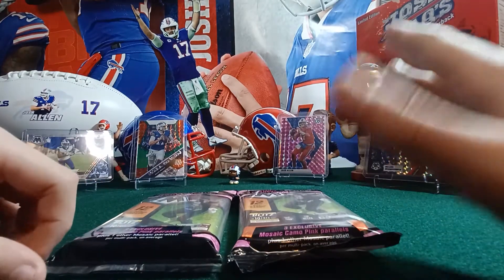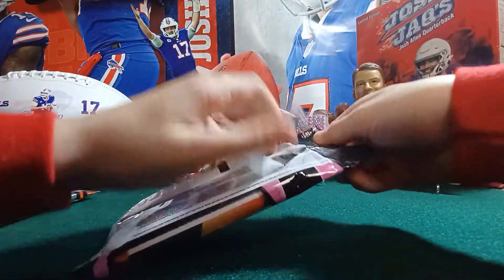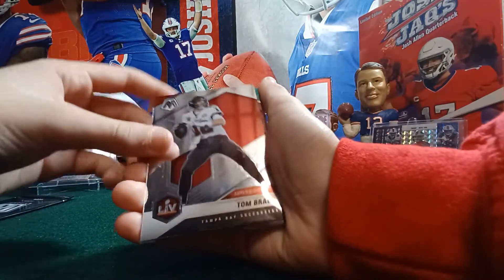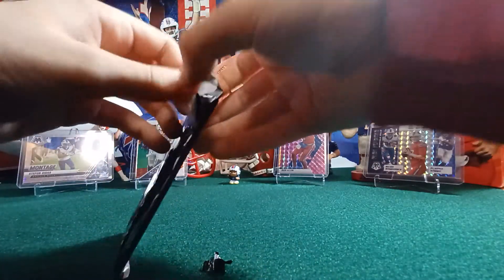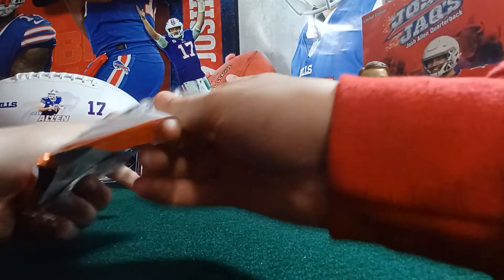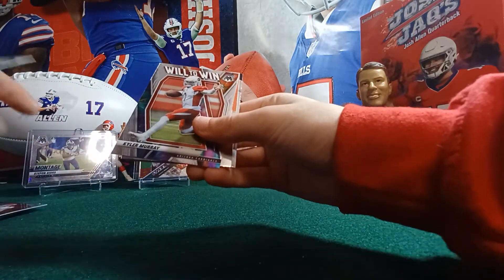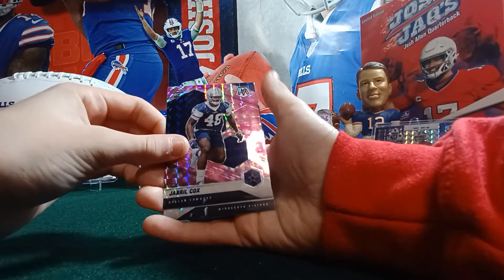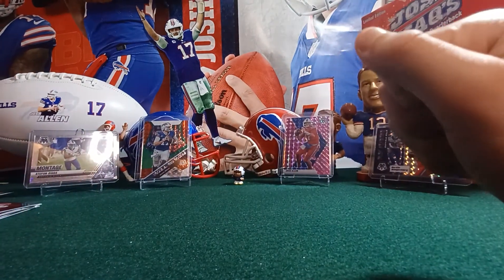2021 Mosaic Football Cello Value Packs NFL Camo Pink Parallels